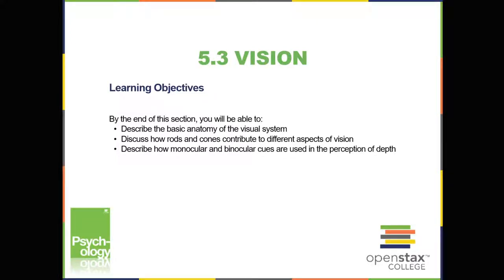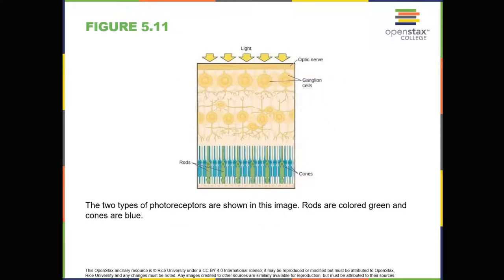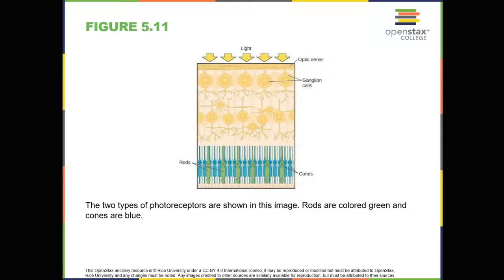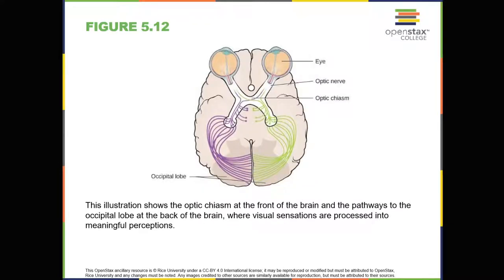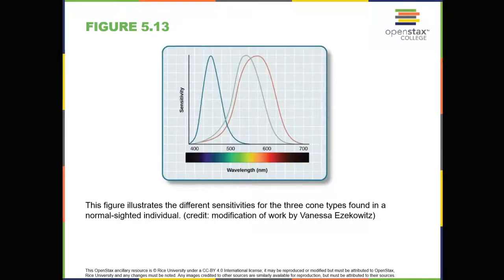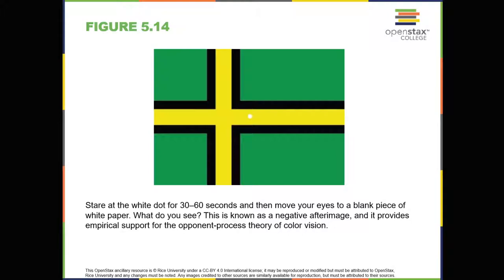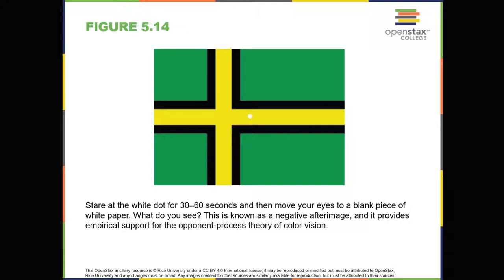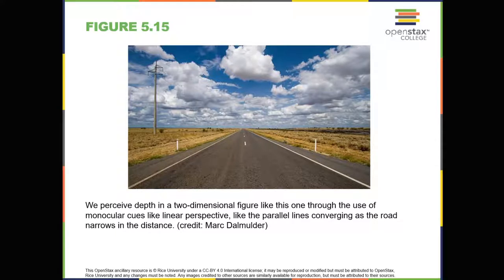OpenStax Psychology 5.3 Vision